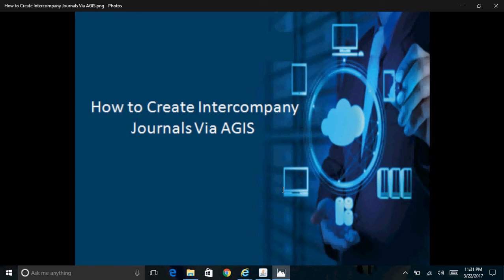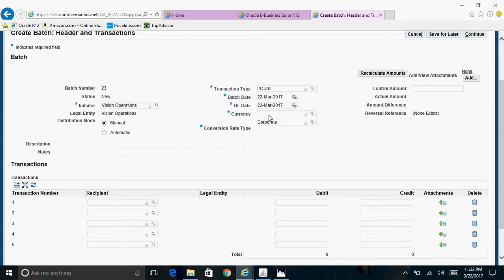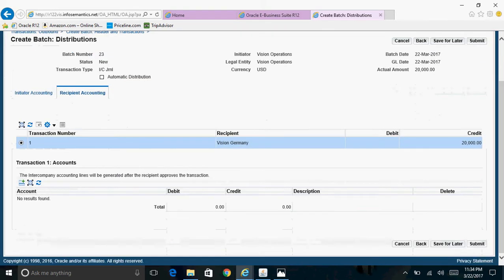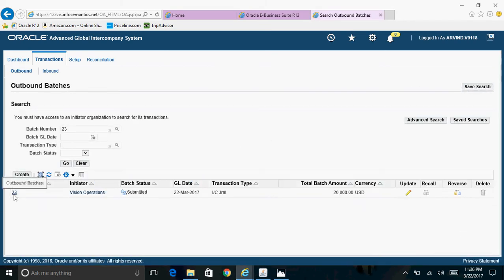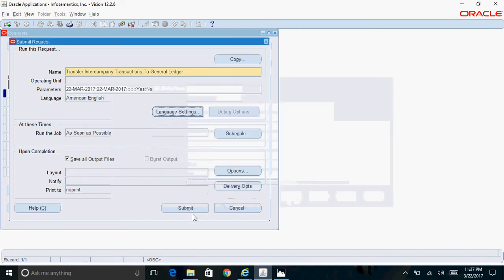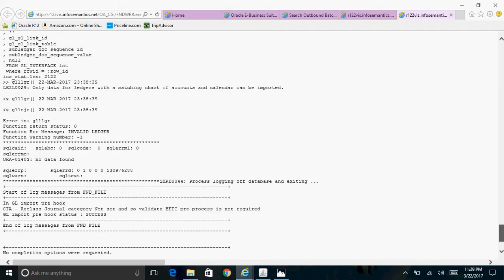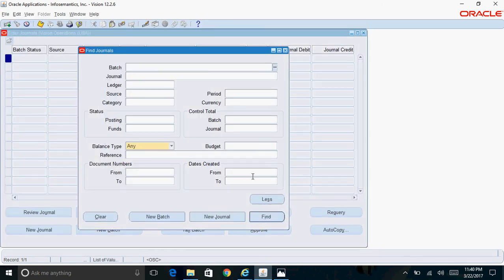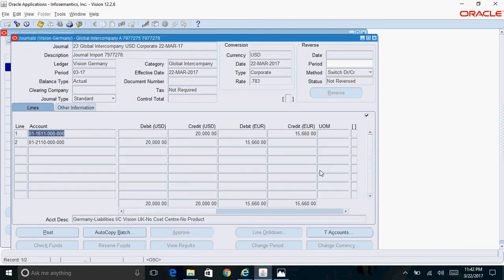How to Create Intercompany Journals Via AGIS